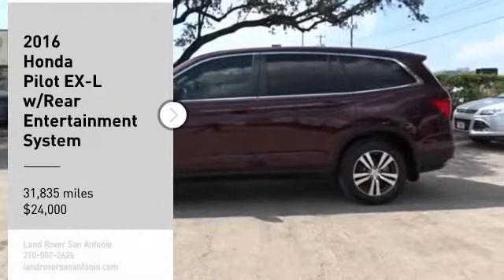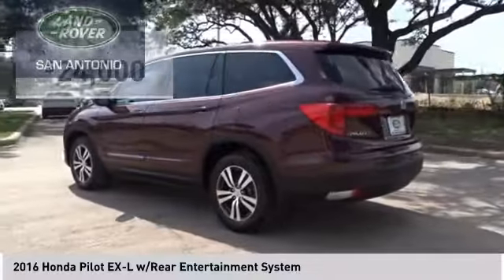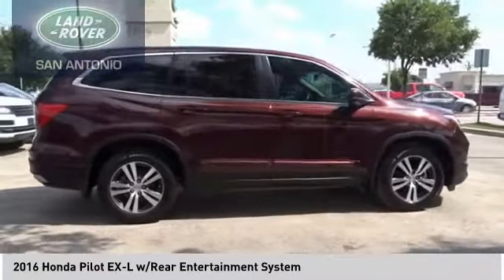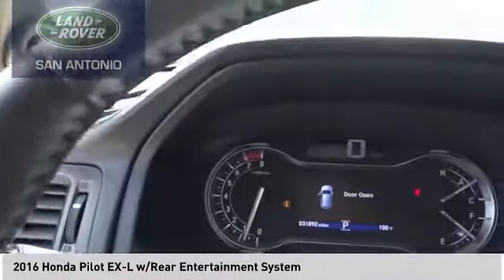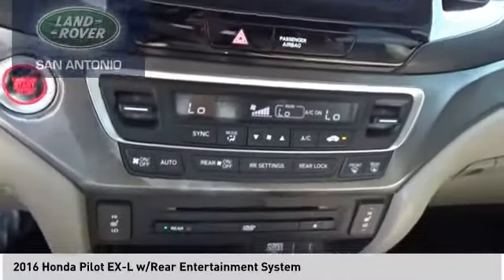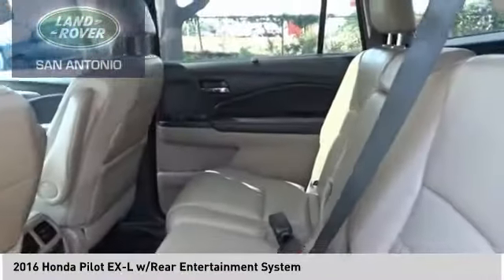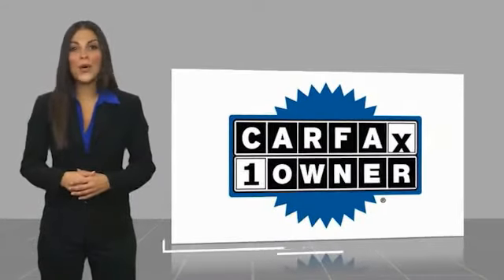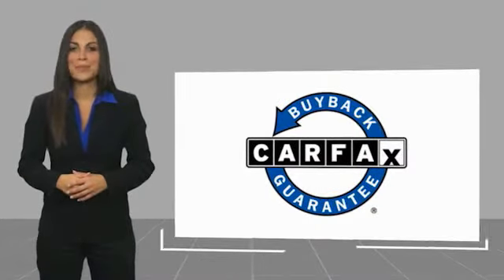2016 Honda Pilot 82A20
2016 Honda Pilot EX-L w/Rear Entertainment System

Recent Arrival!  CARFAX One-Owner. Dark Cherry Pearl 2016 Honda Pilot EX-L w/Rear Entertainment System FWD 6-Speed Automatic 3.5L V6 24V SOHC i-VTEC Odometer is 36127 miles below market average! 19/27 City/Highway MPG Awards: * 2016 KBB.com Best Buy Awards * 2016 KBB.com Best Buy Awards Finalist * 2016 KBB.com 16 Best Family Cars * 2016 KBB.com Brand Image Awards Kelley Blue Book Brand Image Awards are based on the Brand Watch(tm) study from Kelley Blue Book Market Intelligence. Award calculated among non-luxury shoppers.  Kelley Blue Book is a registered trademark of Kelley Blue Book Co., Inc. Reviews: * The Pilots interior is versatile, with roomy rear seats; no shortage of clever storage solutions; ride is smooth and compliant in most conditions; better fuel economy than rivals; all-wheel-drive system handles poor weather with ease; high-tech safety features are available on most trims. Source: Edmunds